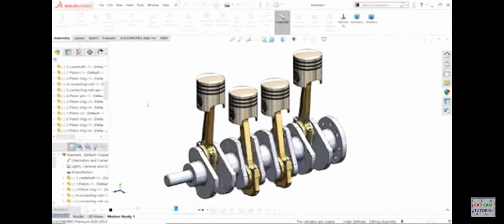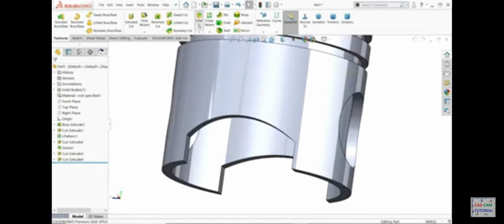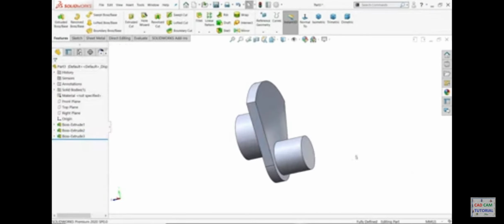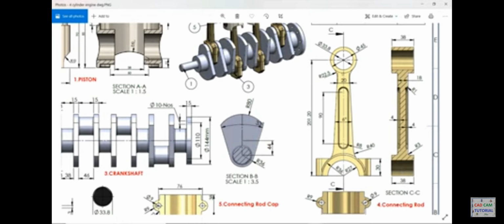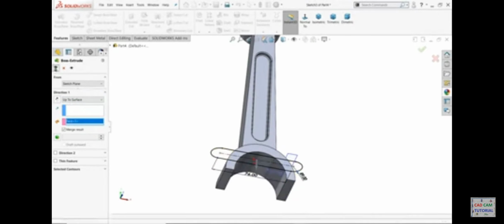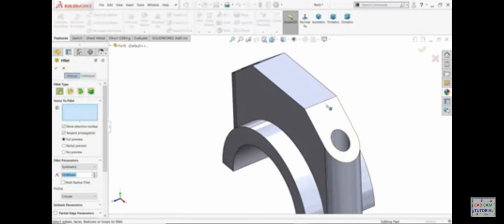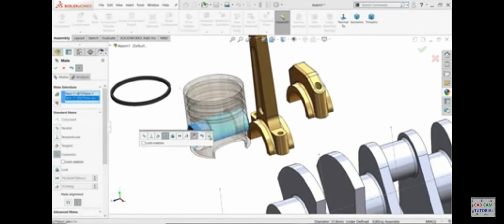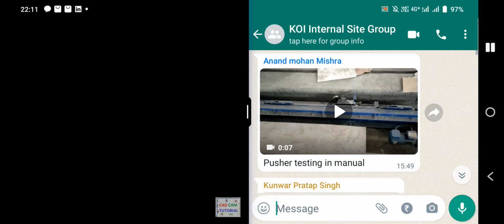Design of crank shaft and connecting Rod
-Solidworks
- Crankshaft design
- Connecting Rod Design
- Piston Design
- Design of piston rings
- Assembly of parts mentioned above using assembly module